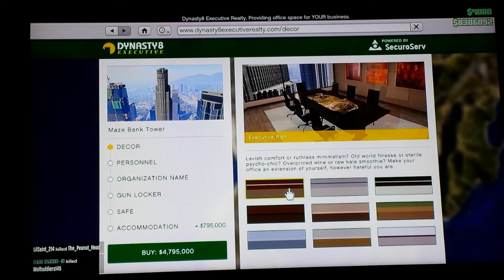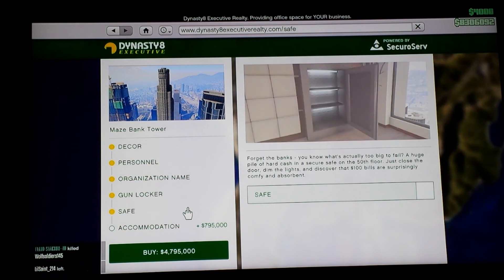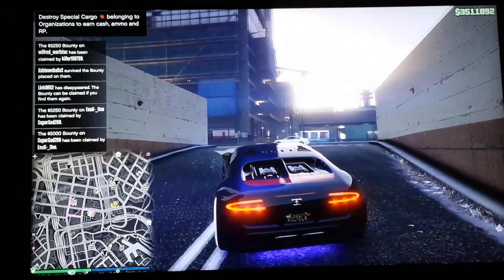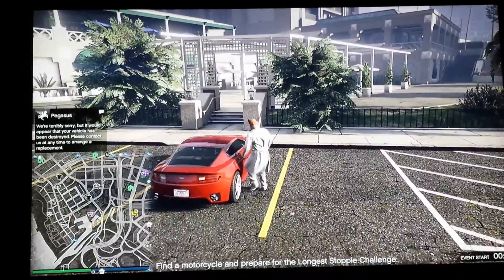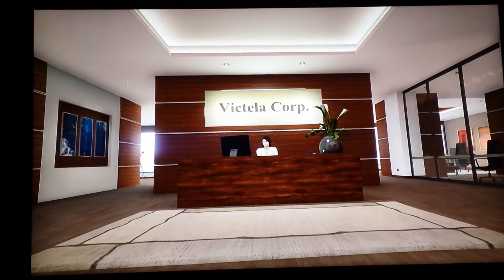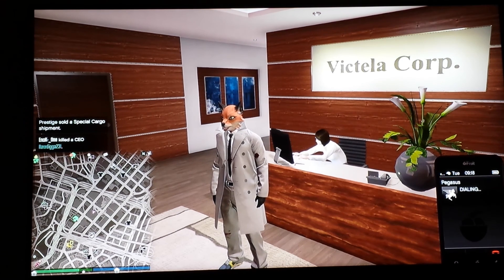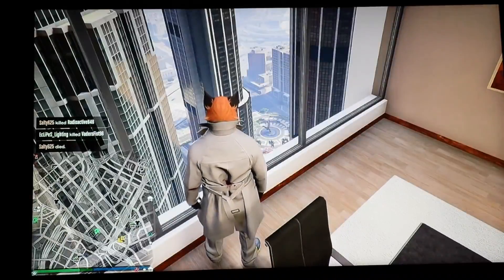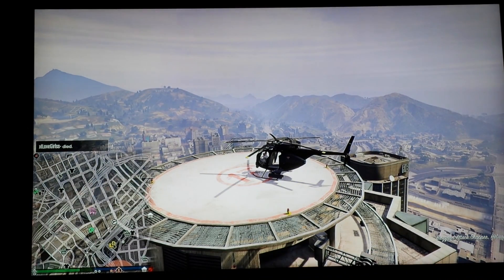Dynasty8 executive maze bank tower